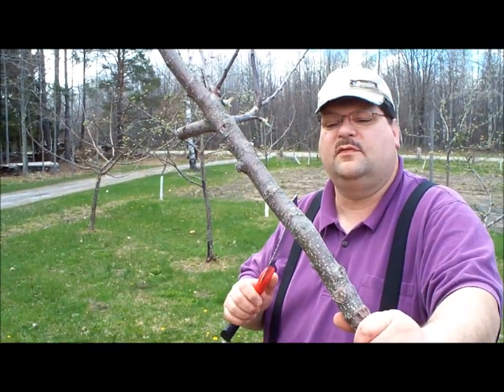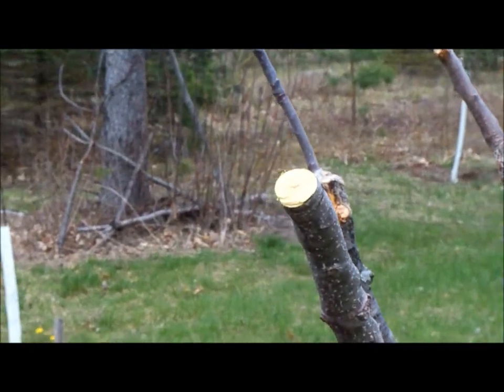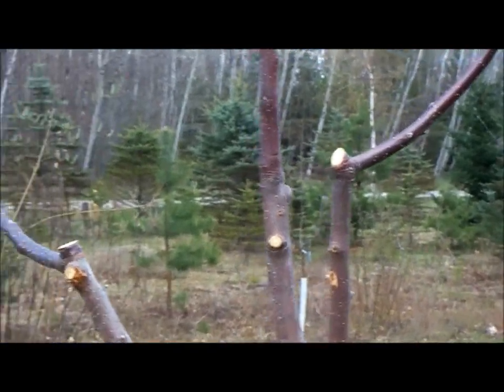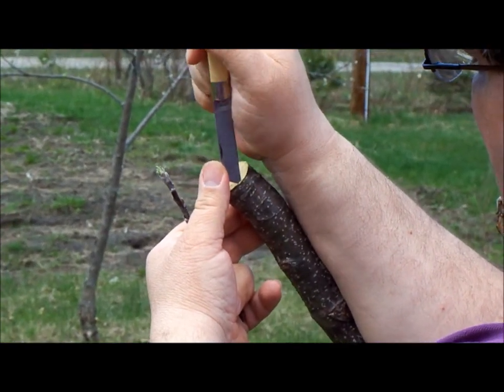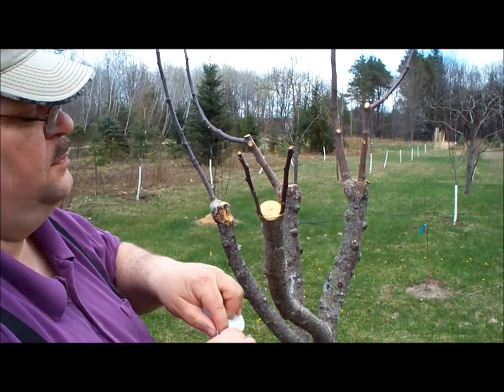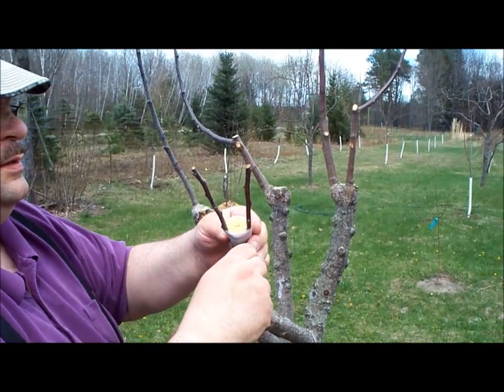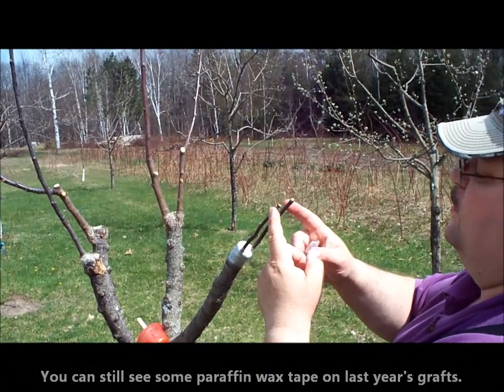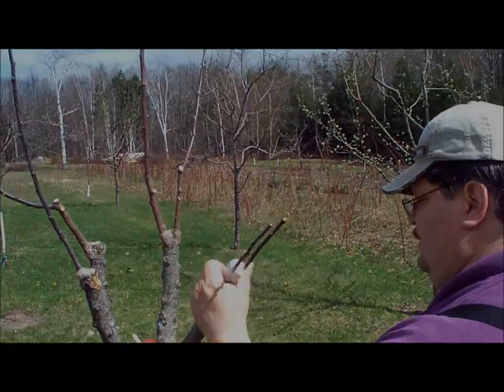Grafting the Frankentree -Part 3 (2011) -Apple Tree Grafting @ Sandhill Orchards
Adding two new varieties to the Frankentree: Fortune and Wealthy

This series chronicles the topworking of an apple tree to another variety. (Topworking is changing a variety by grafting.) In this example the tree is being topworked to several varieties; namely Dayton, Cortland, Macoun, Wealthy, and Fortune. The Liberty apple buds did not survive.

Sorry the music is so loud!